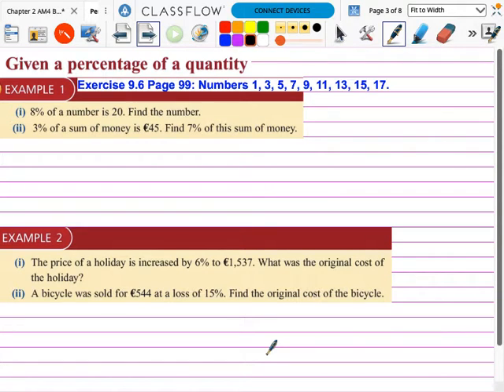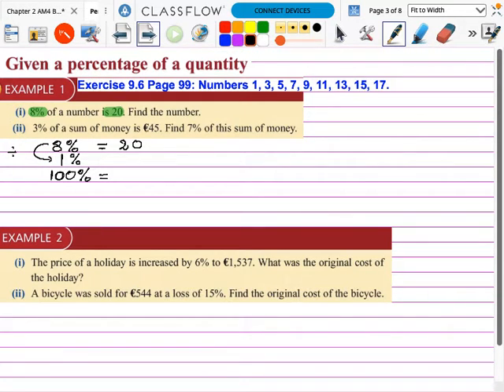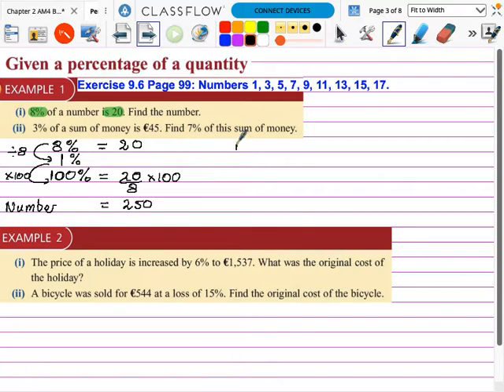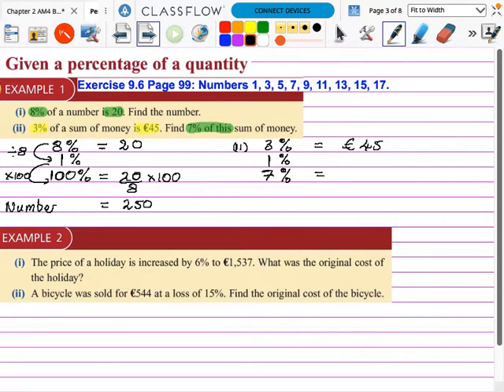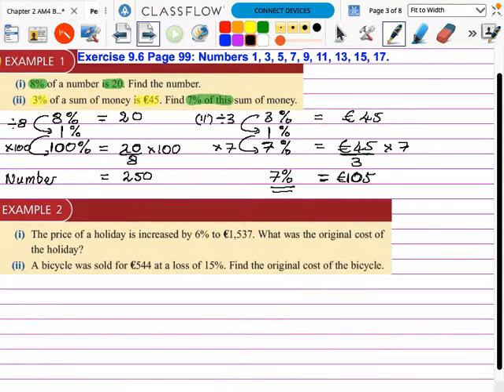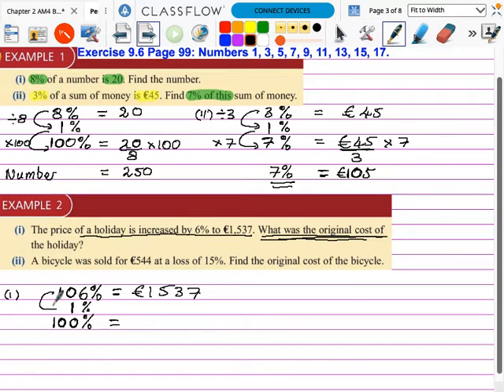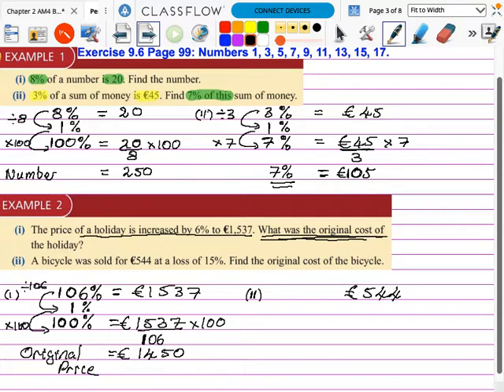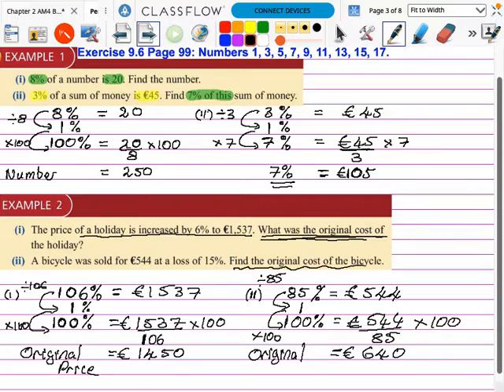Given a Percentage Find the Number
Given a percentage find another number